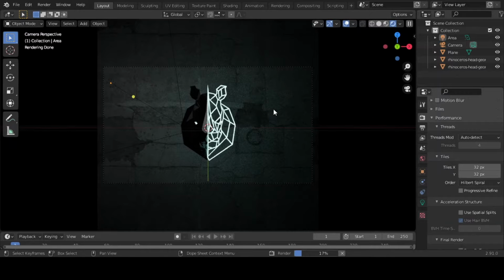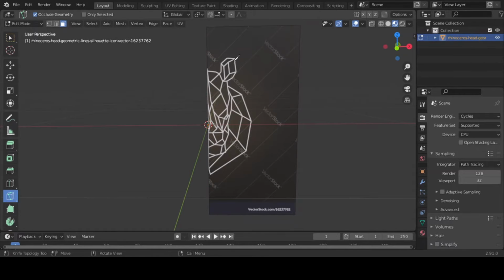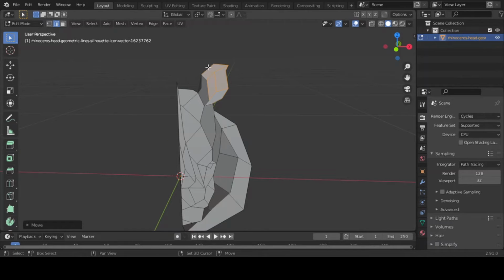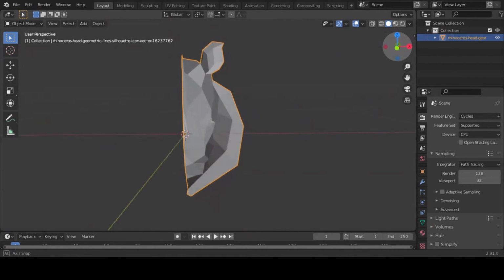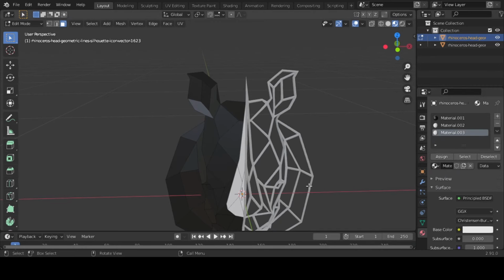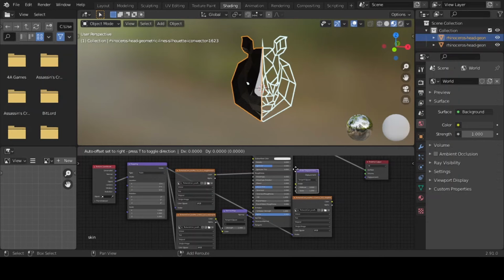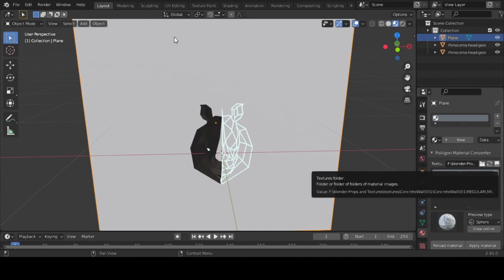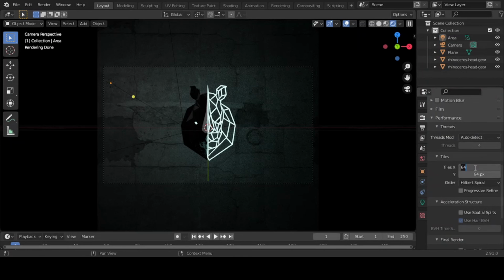Making an EASY Rhino head figure on blender 2.91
An easy tutorial on making a stunning rhino head figure on blender 2.91 or upwards.
If you don't have blender yet, download the newest version of blender

If you wish to get your own custom designed stunning animal head figure checkout,